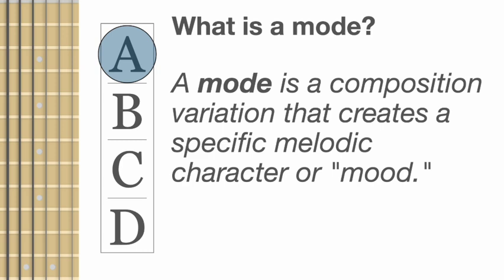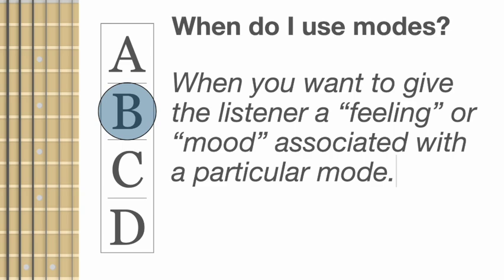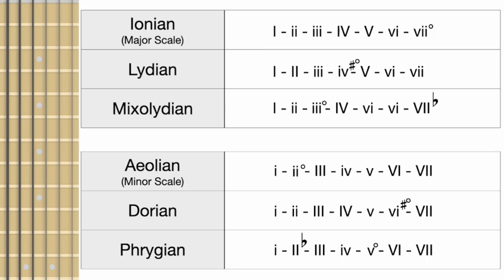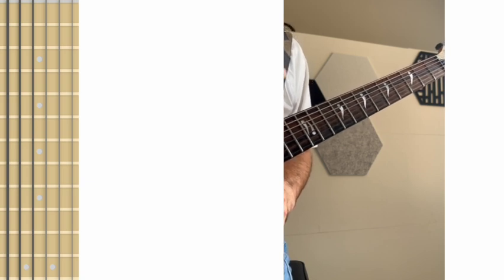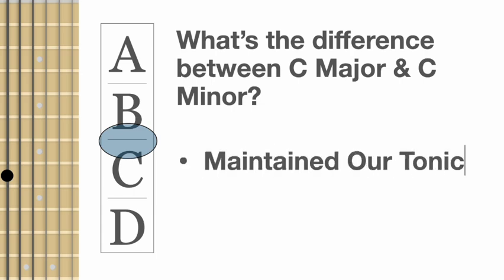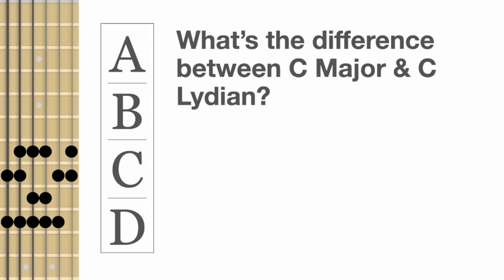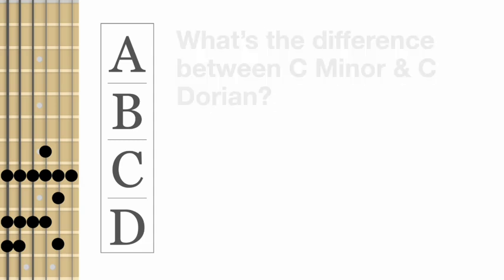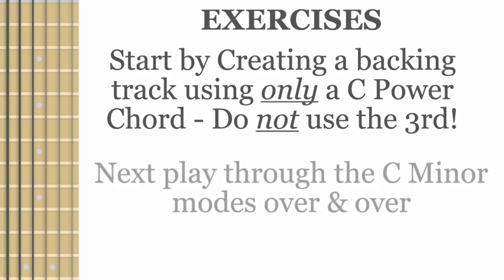Still Struggling? Grasp & Conquer Music Modes by Comparing Them Effectively 🎶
🤔 Still struggling to truly grasp music modes? It's time for a new approach. This video reveals the key: learning how to ask the right questions to compare them effectively.

Understanding the unique characteristic of each mode requires more than just knowing how each mode is built; it comes from a focused comparison between the modes we know (Such as the major mode) and the new modes we’re trying to learn (Such as Lydian). In this video, we'll explore meaningful ways to compare modes by keeping important points consistent, such as a consistent tonic and focus on similar characteristics of each mode.
This focused comparison will help make each modes’ subtle differences clear and easy to hear and play! 👂🎸

Let's tackle these common challenges together, and you'll start truly understanding and conquering music modes today! 💪

Note: At 9:44 in the video, the mixolydian shows i - ii - iii° - IV - vi - vi - VII♭
but it should be:                                                          i - ii - iii° - IV - v - vi - VII♭
This was caught a while after I uploaded the video.  It was a typo on my part but the major/minor chord quality information is in tact, I just had the roman numeral 6 in there twice by accident.  Let me know if you have any questions about this.

Timestamps:
0:00 Intro
0:35 Considerations
3:10 Focused Questions
4:05 The Questions
9:00 Modal Scale effects
10:40 Modal Sounds
13:35 Ionian vs Aeolian
16:50 Ionian vs Lydian
20:15 Aeolian vs Dorian
23:20 Exercises
26:00 Close-out